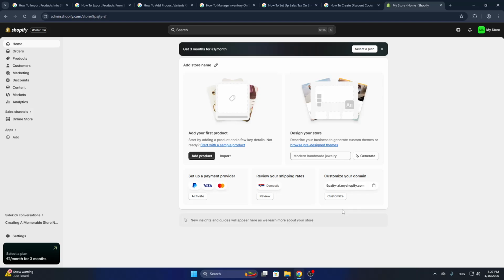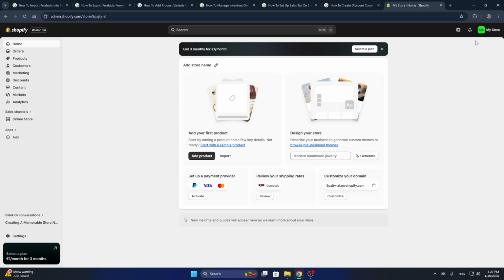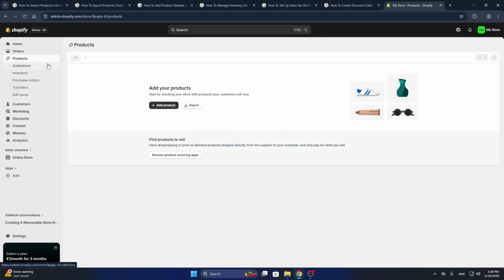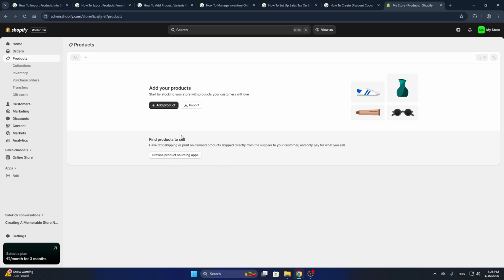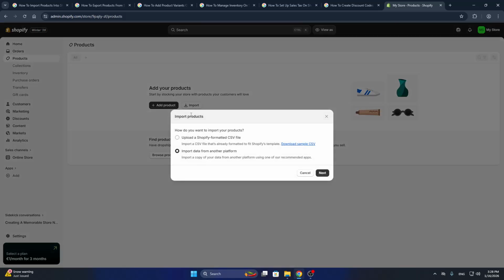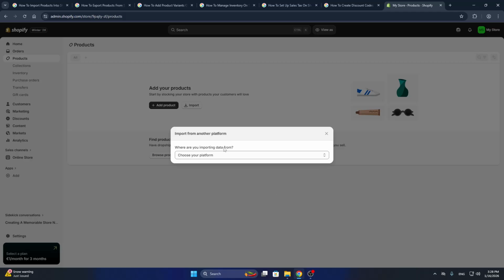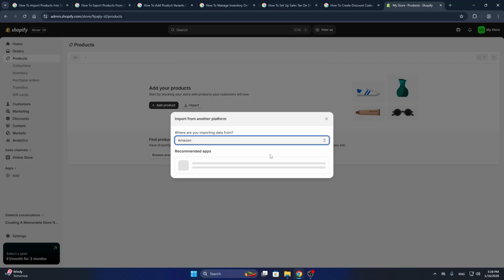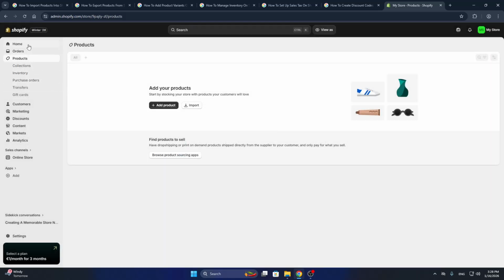How To Import Products Into Shopify ! Tutorial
Today we talk about import products into shopify,shopify,shopify import products,import products to shopify